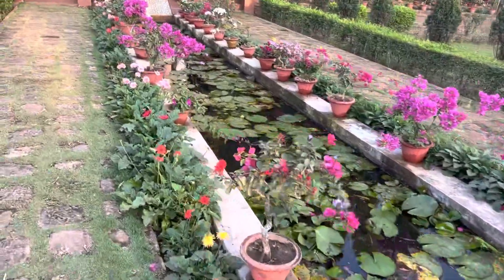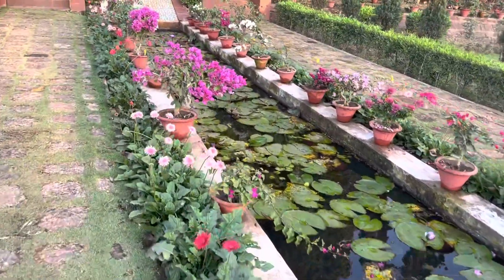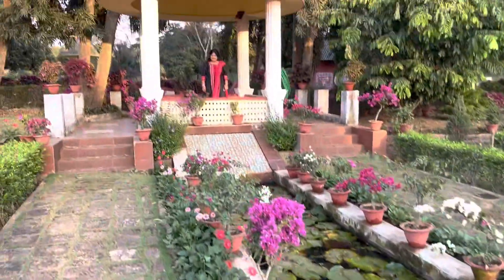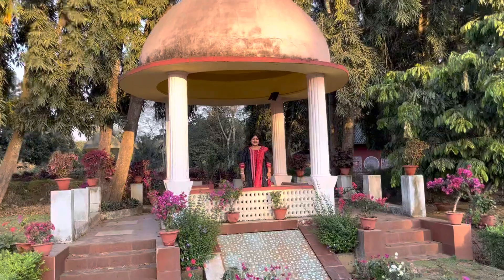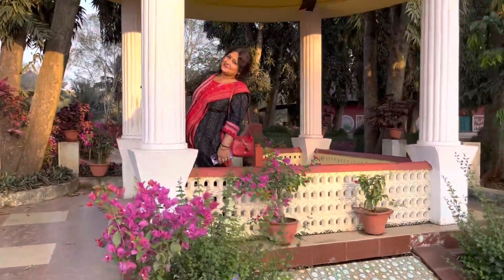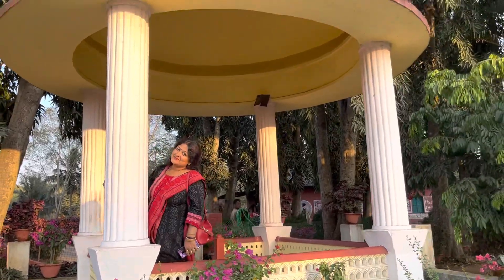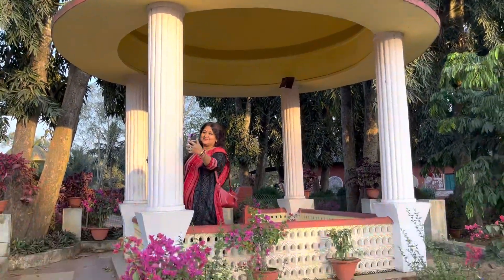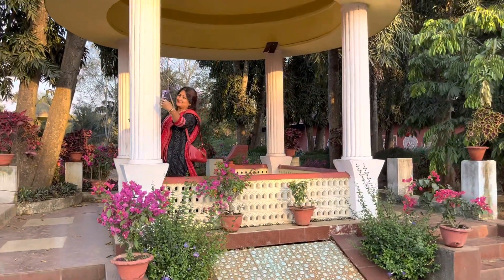Leena#subscribe traditional naturelover odisa dugu Tajmahal bhubaneswar botanicalgarden